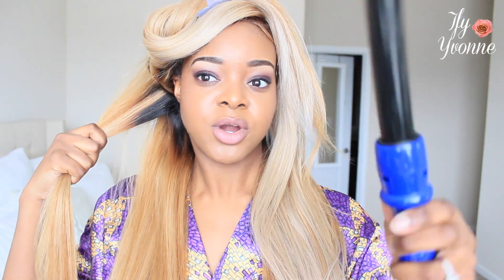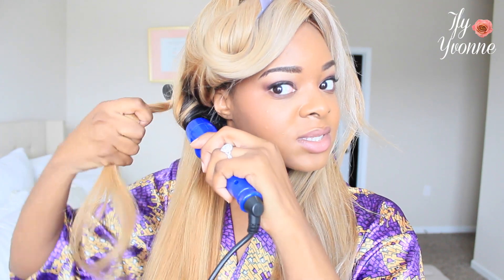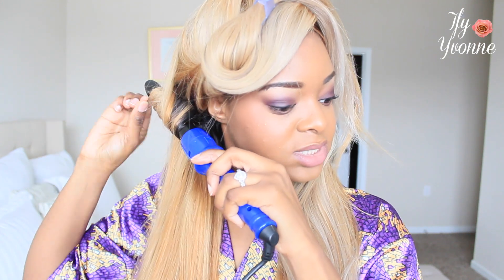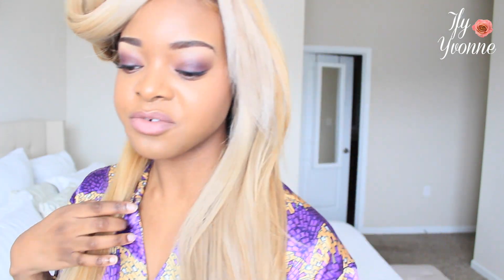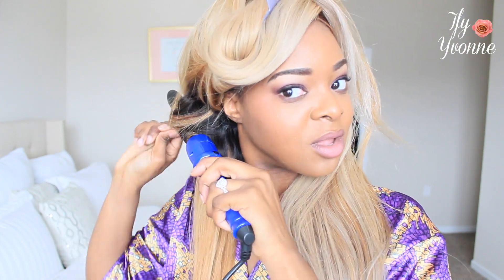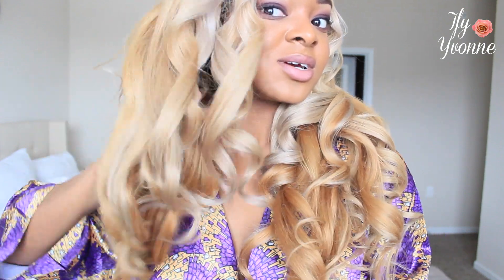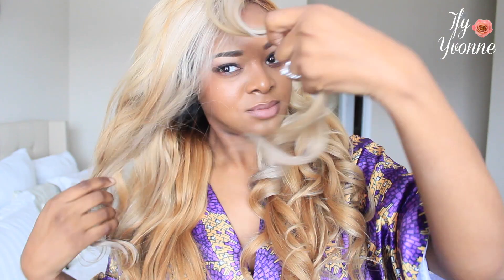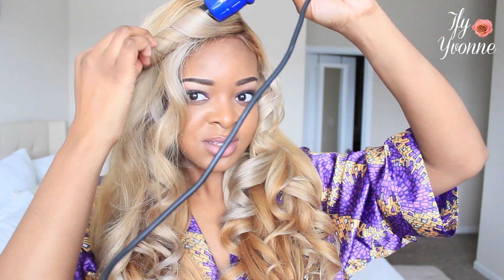Ash Blonde Update + Preventing Dryness | Queen Weave Beauty - IfyYvonne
African Print Satin Lined Bonnet & African Print Satin Robes

Steps:
1. Bleach Hair
Bleach Powder
40 Vol Developer
Foil Sheets

2. Bleach again next day

3. Tone Hair
Ash Blonde Toner x 4
40 Vol Developer

4. Condition w/Yellow Out Conditioner

5. Color
Revlon Colorsilk

6. Shampoo w/Shimmer Lights

Wig cap with adjustable elastic band

Wig Head

Hair Cutting Comb

ifyyvonne, natural hair, crochet styles, nigerian, naija, naijagoddess, woc,